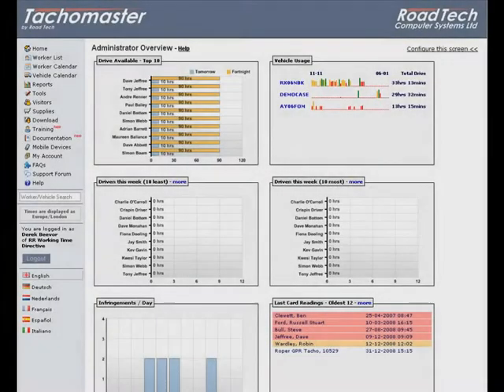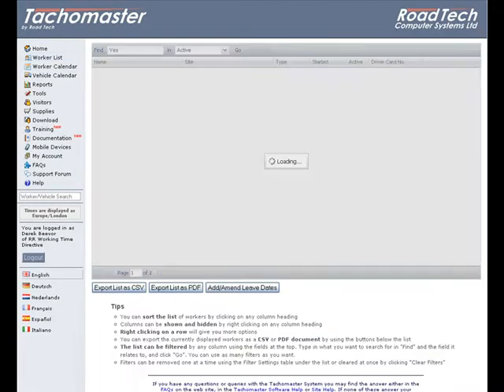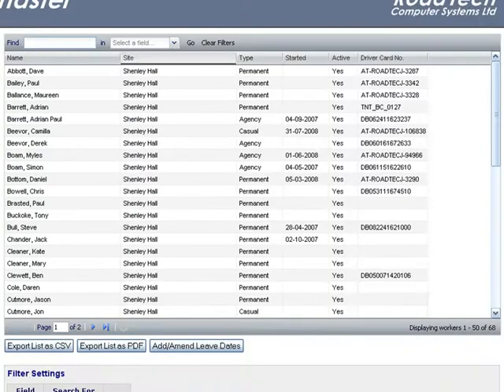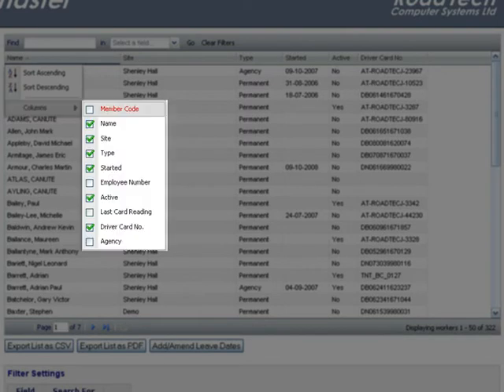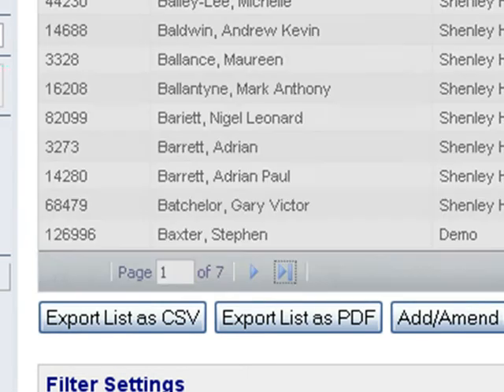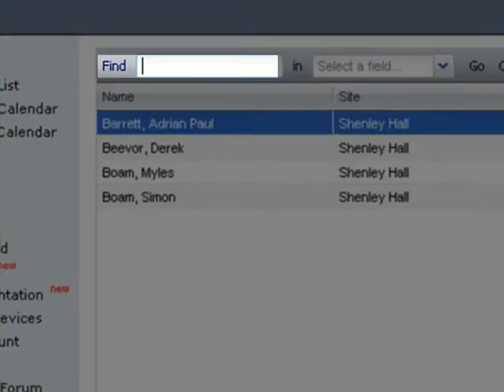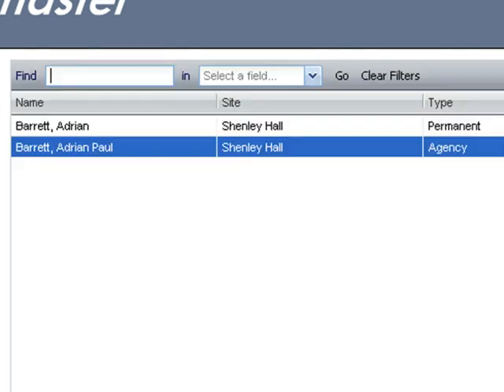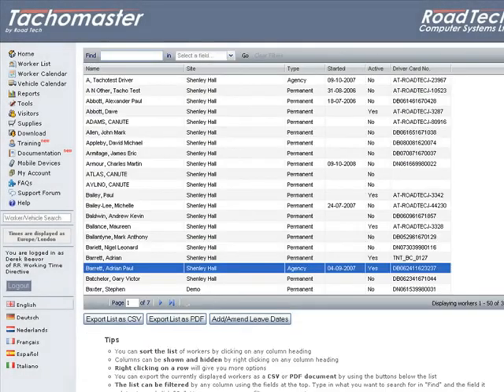Worker List - Tachomaster Tachograph Analysis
- Tachomaster - the market leading Tachograph Analysis solution. This tutorial explains how to use the worker list option.